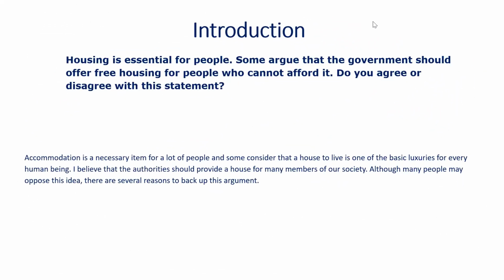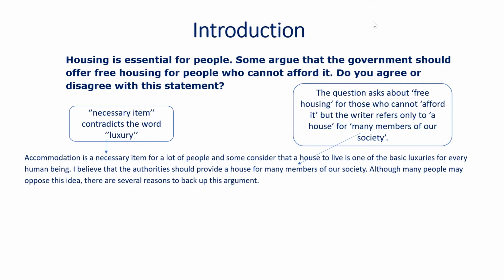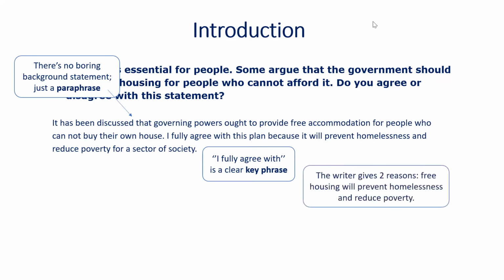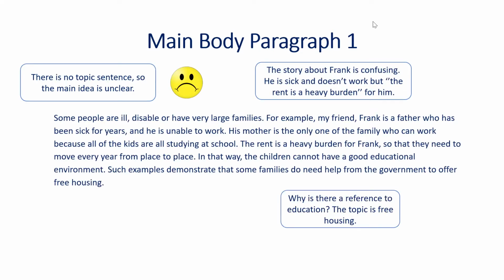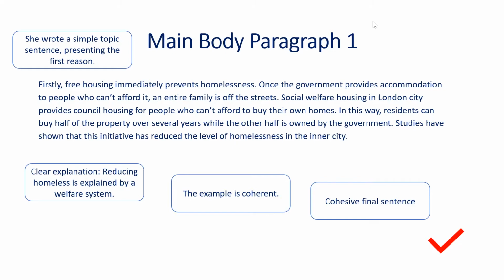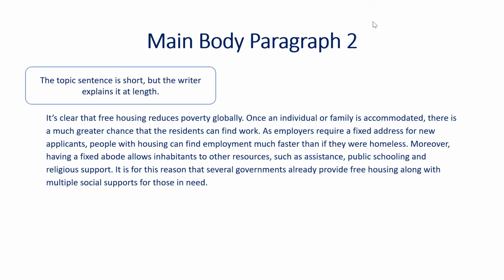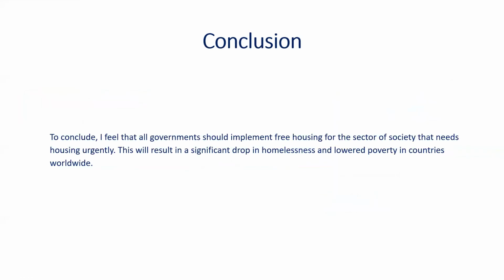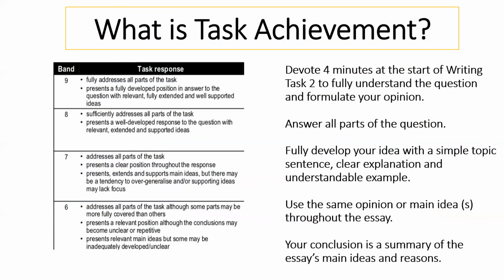improve your writing with task achievement